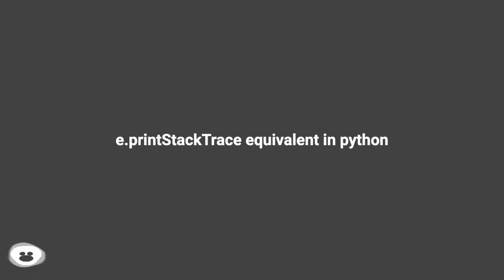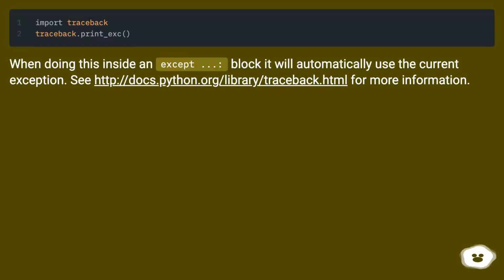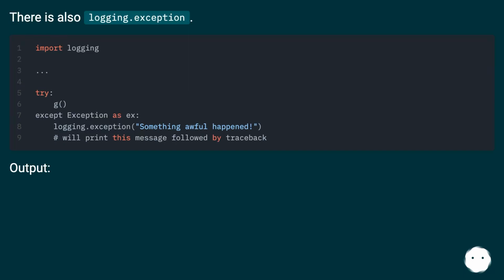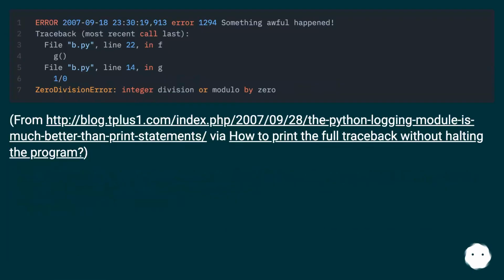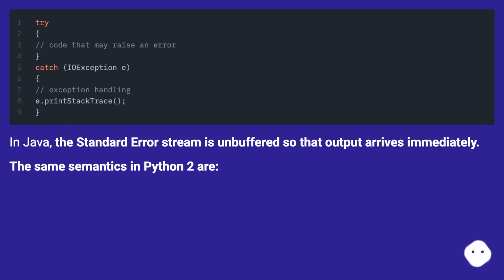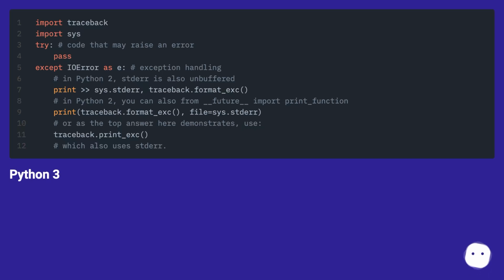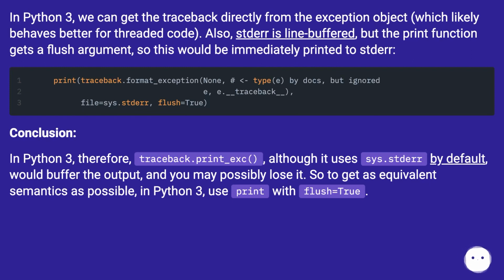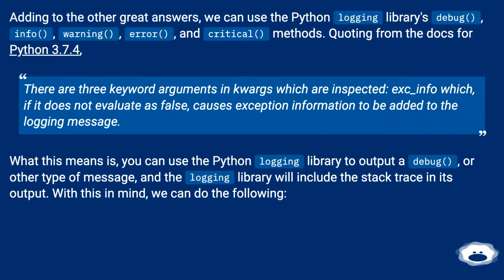e.printStackTrace equivalent in python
Chapters
00:00 E.Printstacktrace Equivalent In Python
00:26 Accepted Answer Score 335
00:49 Answer 2 Score 141
01:21 Answer 3 Score 25
02:45 Answer 4 Score 11
03:46 Thank you